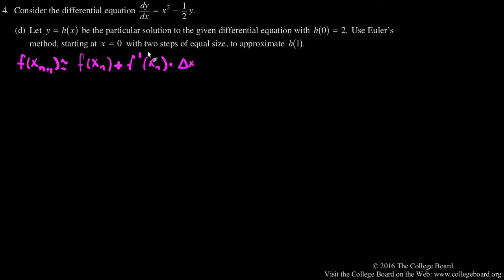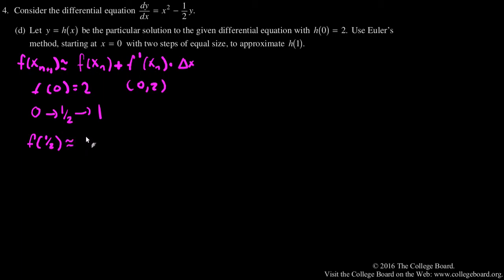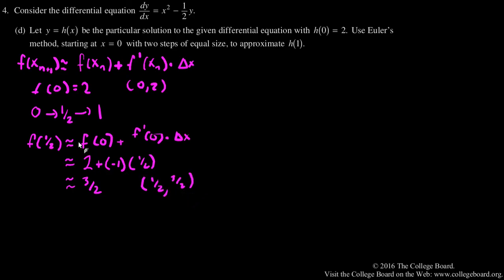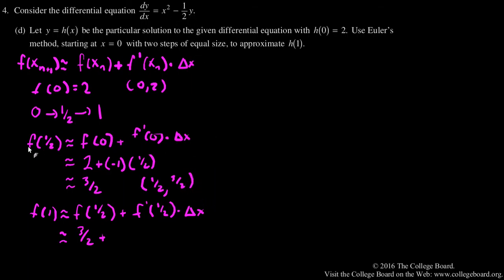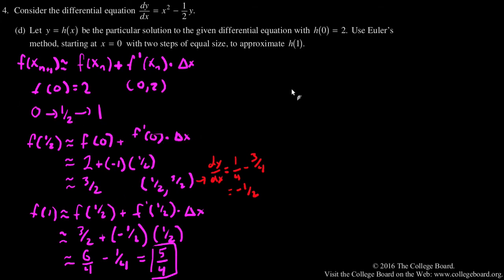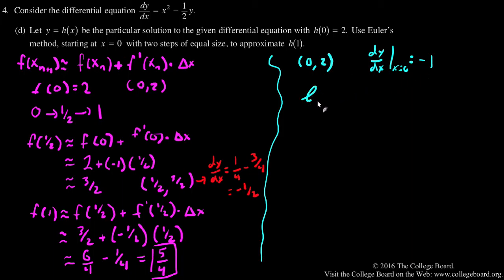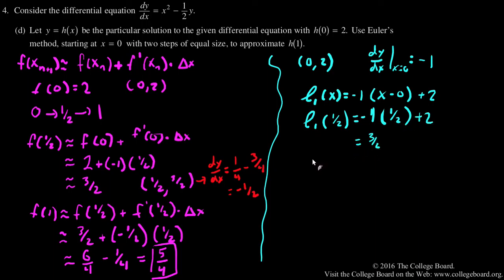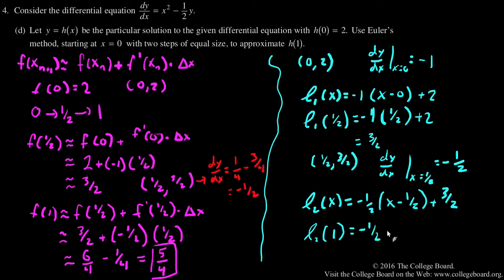2016 AP Calculus BC Free Response 4d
2016 AP Calculus BC Free Response 4d